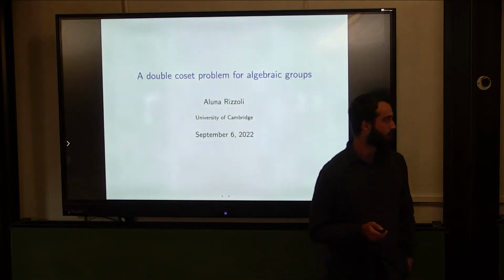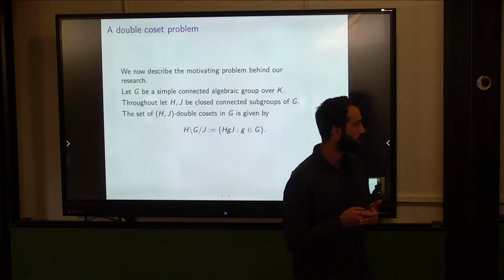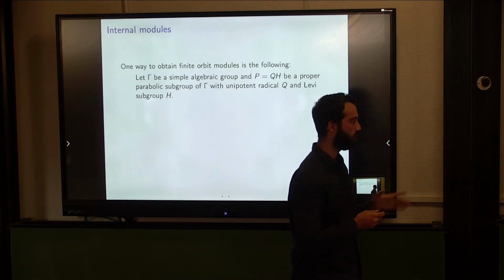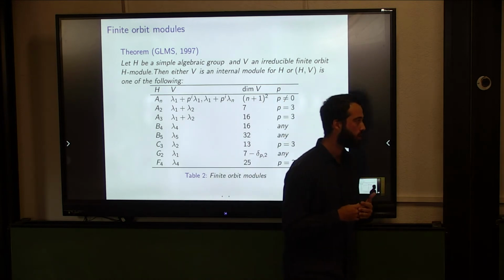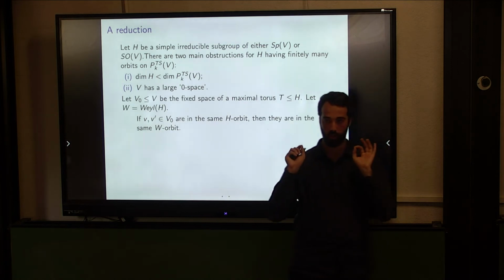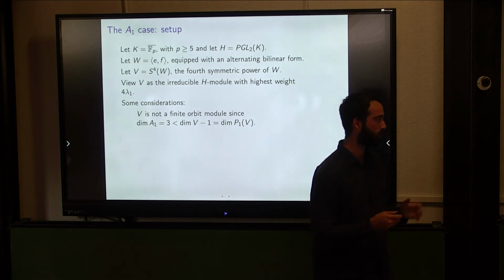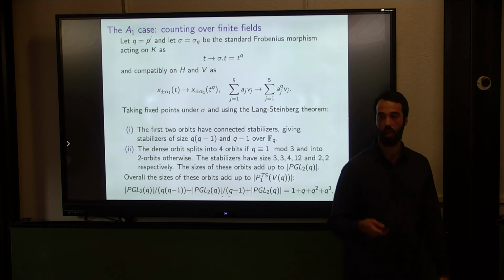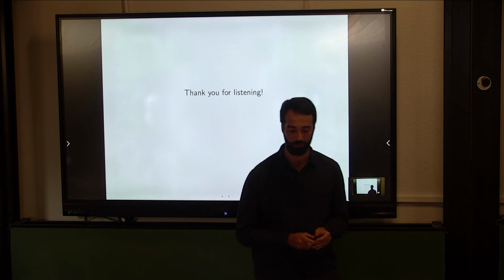A double coset problem for algebraic groups, A. Rizzoli (University of Cambridge)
Young Group Theorists: exploring new connections